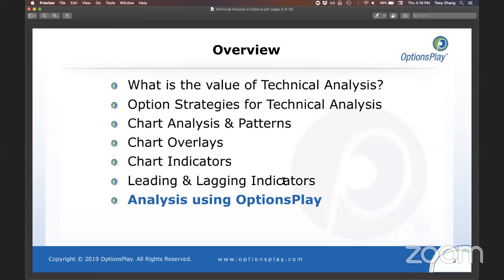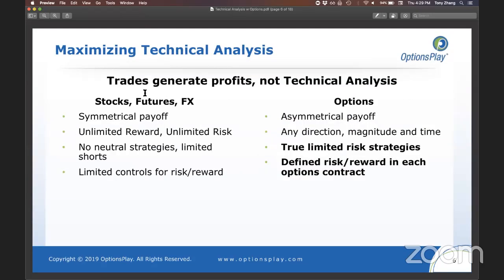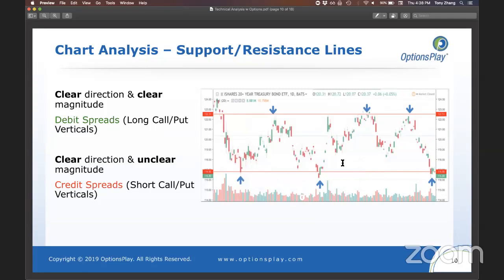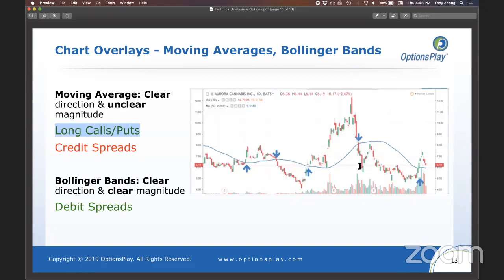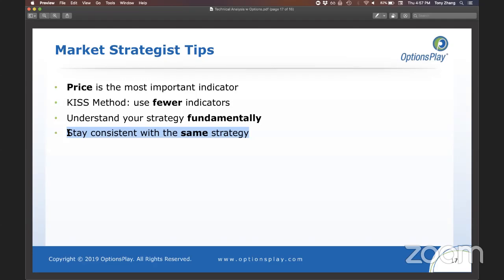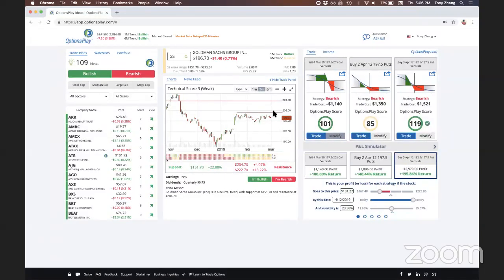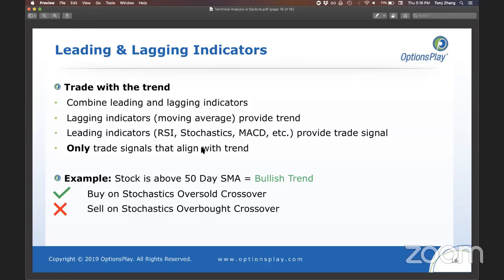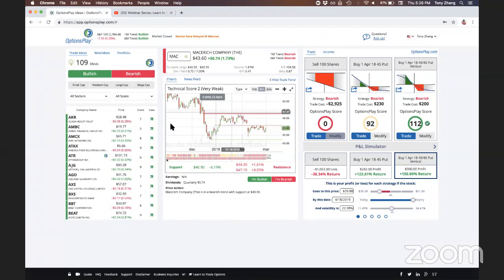Leverage Technical Analysis w/ Options Trading